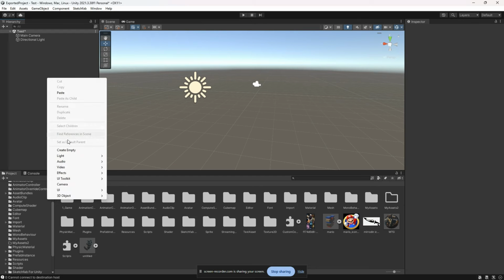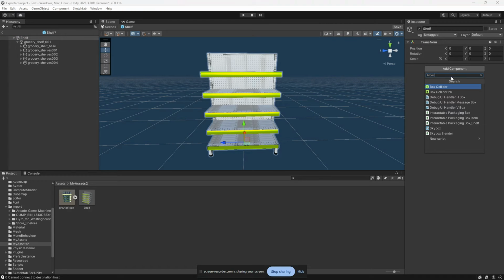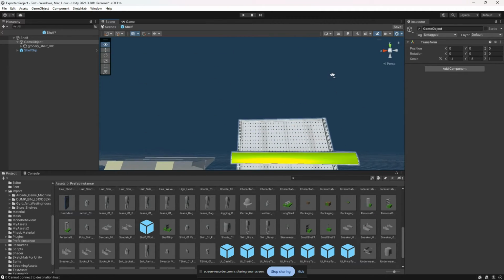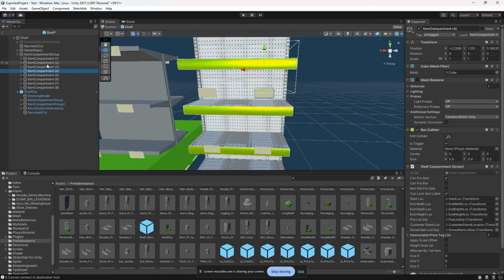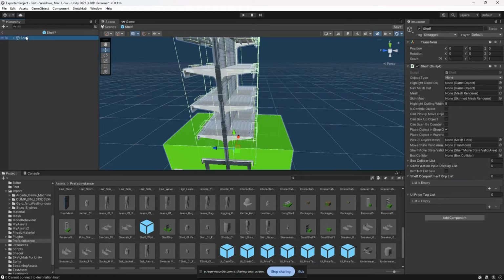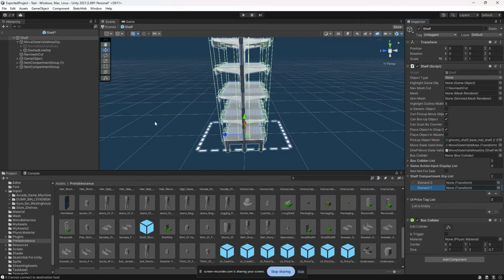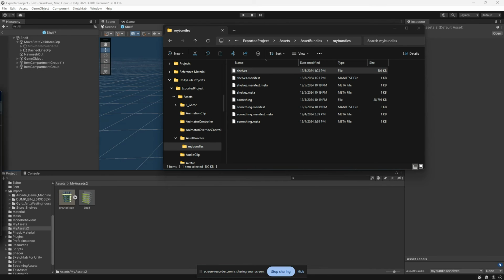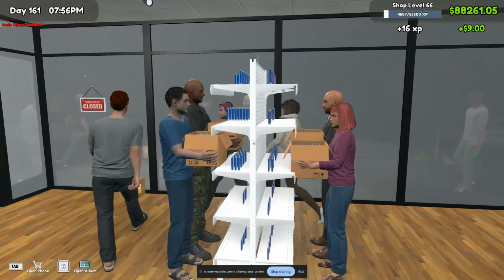Prefab Loader Tutorial - Custom Shelves: TCG Card Shop Sim mod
How to setup custom shelves for adding into TCG Cardshop sim with Enhanced Prefab Loader.